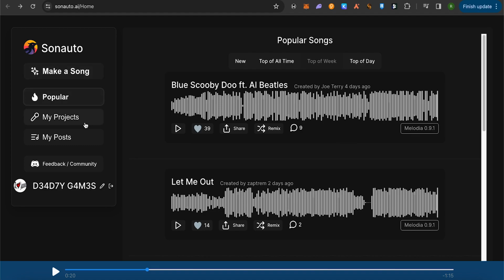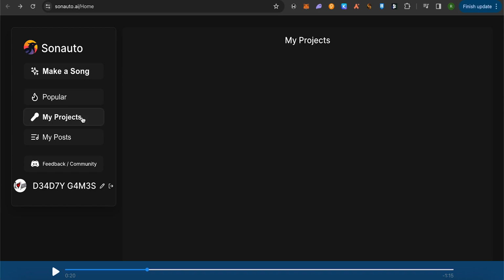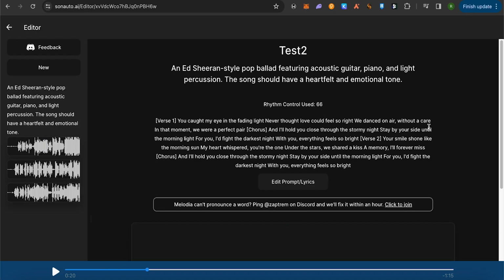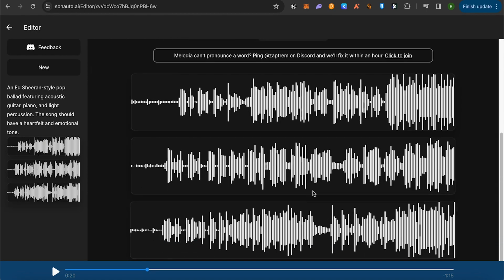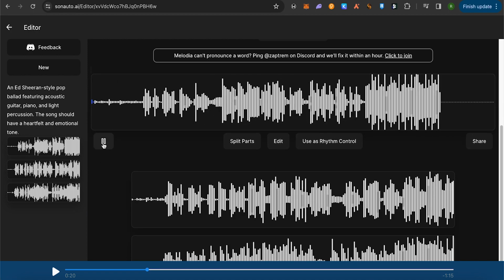How To Control The AI Voice In Sonauto | Easy Guide